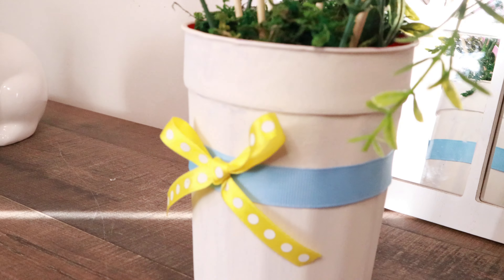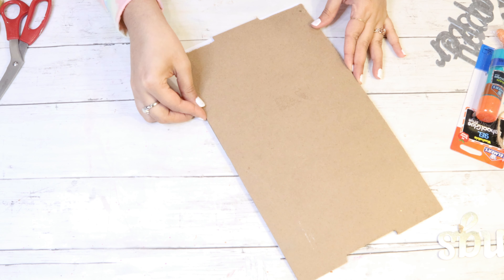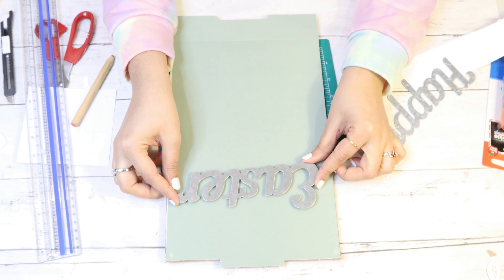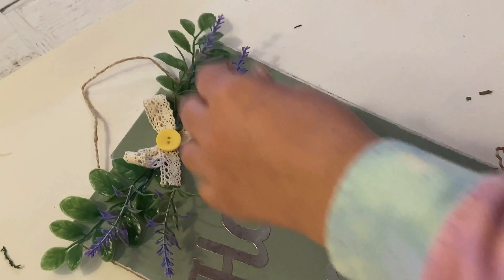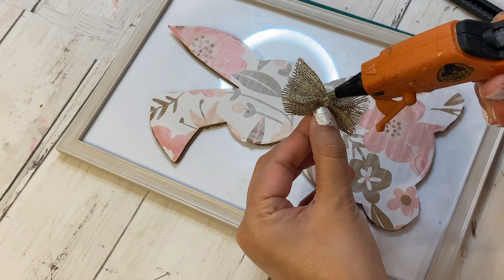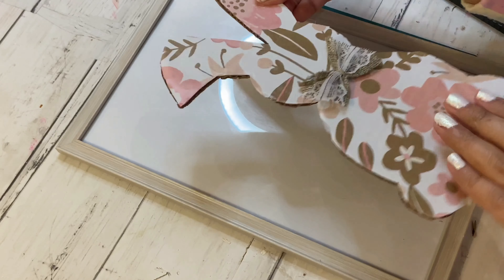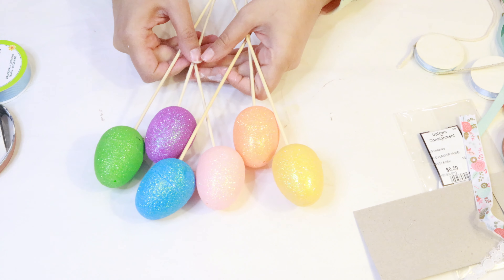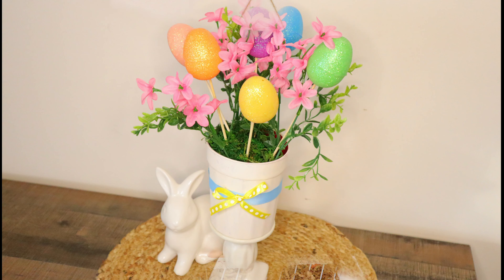3 Dollar Tree Easter DIYS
hello everyone ! let's talk about Dollar Tree  DIY 2021, today I made three amazing  Easter DIY's that you can make and use as a home décor, in this video I made 2 signs and 1 adorable Easter Egg bouquet that I'm sure you will enjoy. Spring colors always brighten my day, well in todays video I got tons of them, come along and lets start crafting!